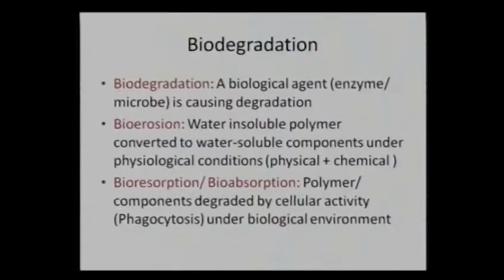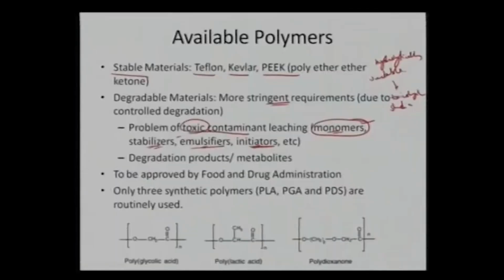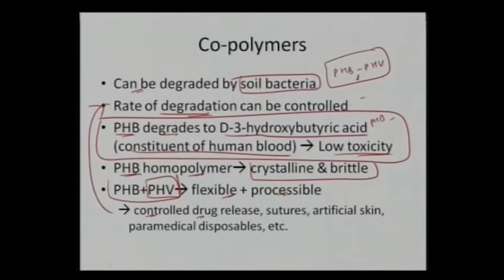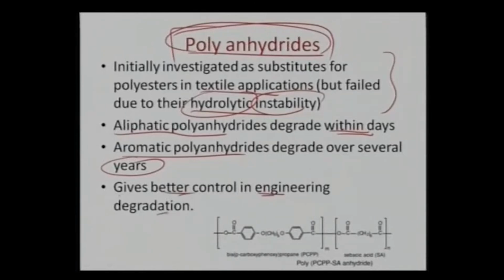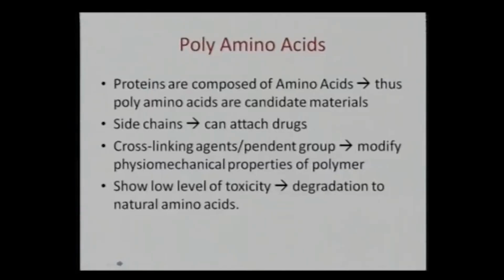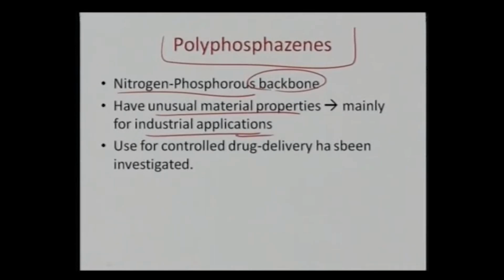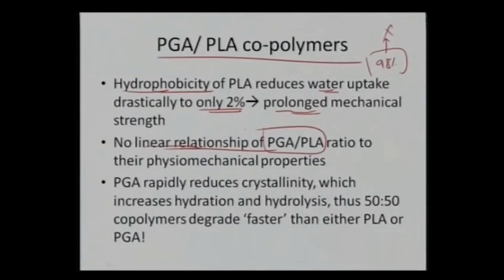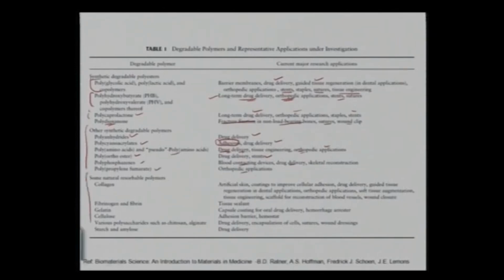Lecture-32-Biodegradable polymers (Importance)